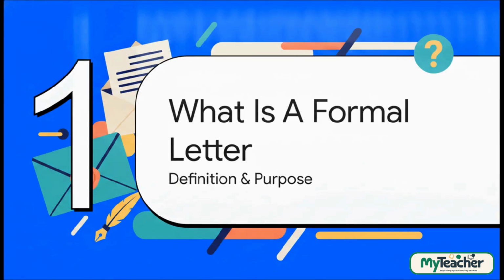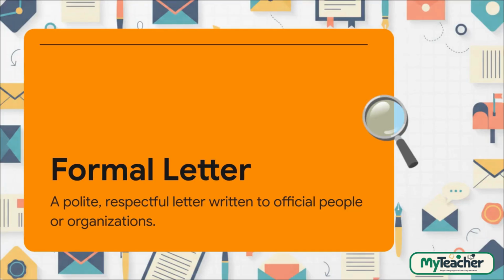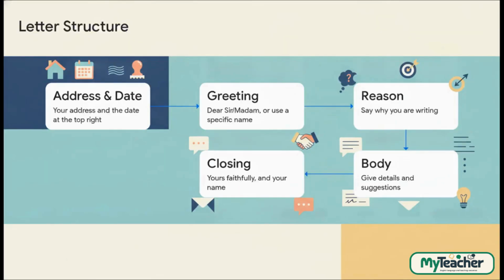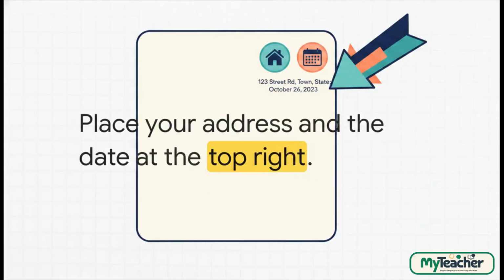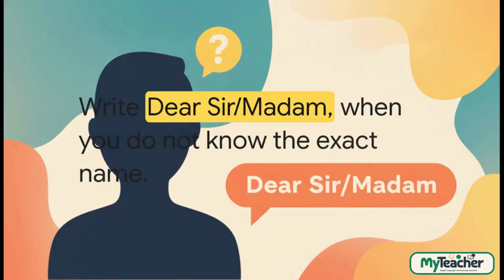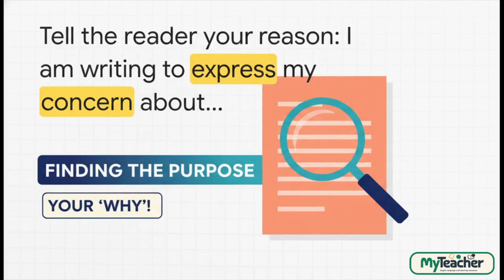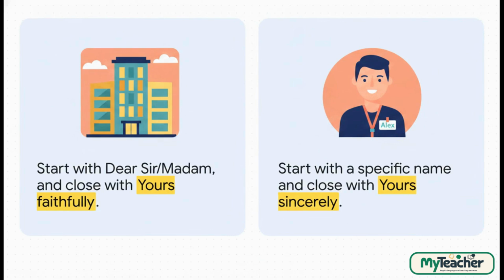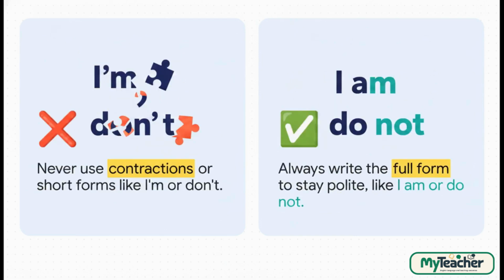How to Write a Formal Letter | 2 Bac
Learn to write a formal letter applying for a grant — the structure, useful phrases, and the "faithfully vs sincerely" rule that trips up most students — for your 2 Bac exam.

In this lesson for 2nd Year Baccalaureate (الثانية باكالوريا) students — Unit 4 Writing — you'll learn:
- What the exam asks: a formal letter applying for a grant
- The 4-part structure (salutation → introduction → body → closing)
- Useful phrases for the introduction (I am writing to apply for...)
- Useful phrases for describing your project (Our project works on...)
- The rule that matters most: Yours faithfully vs Yours sincerely
- A full model letter you can study and adapt

Then read the full model letter, test yourself with the practice questions, try the writing challenge, and download the free one-page summary to use for every formal letter task.

👉 Read the full lesson, see the model letter, and get your free summary